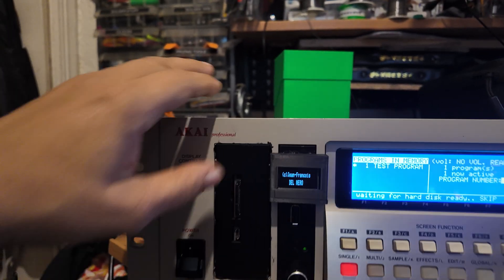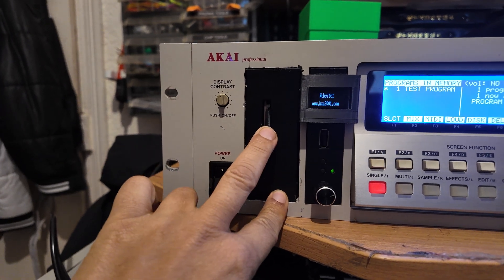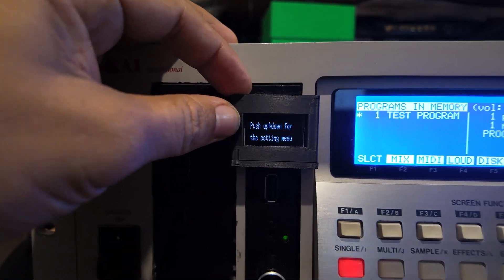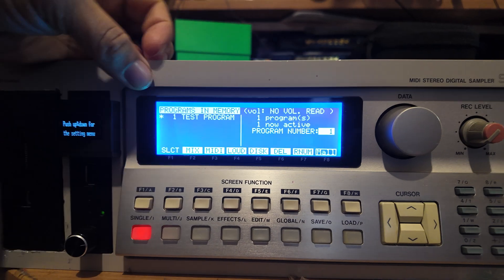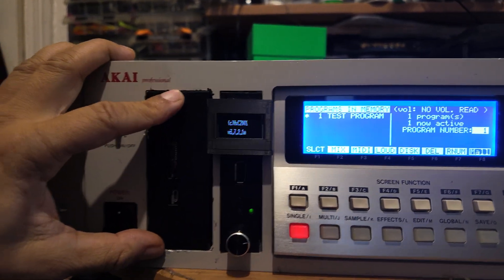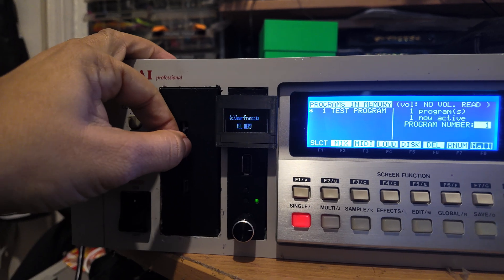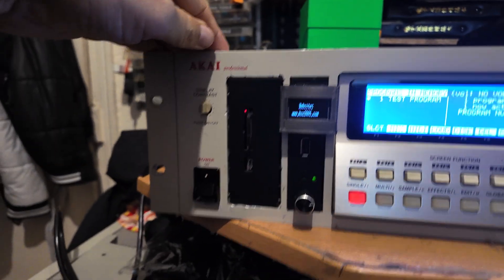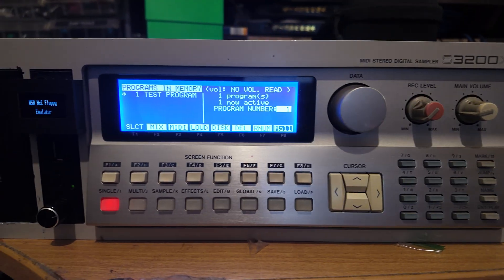Dangerous S3200XL MODS You Need to Know About NOW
🔥 Checking out my latest 3d printed bracket  - a custom oled holder and a bracket for my ZULUSCSI setup! Just finished designing this innovative flash bracket to securely mount the Zulu card to the Samplerd, making hard drive connectivity a breeze.  a game-changer for my setup! ❤️